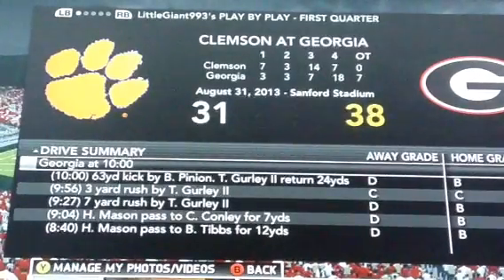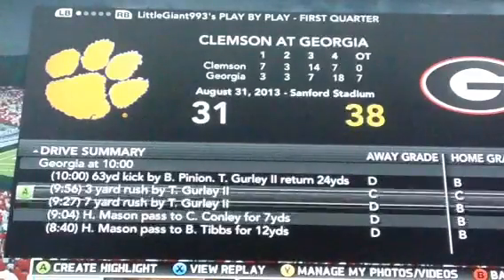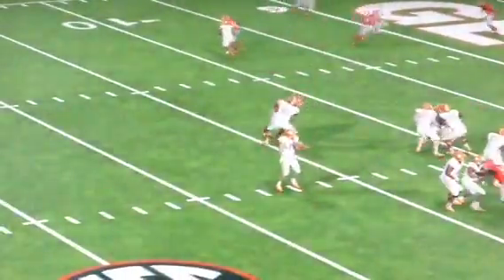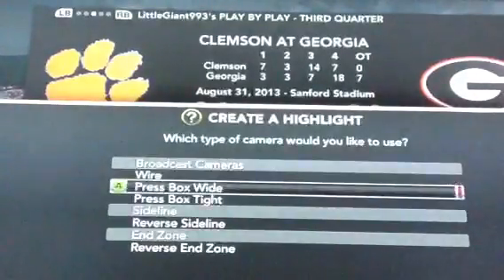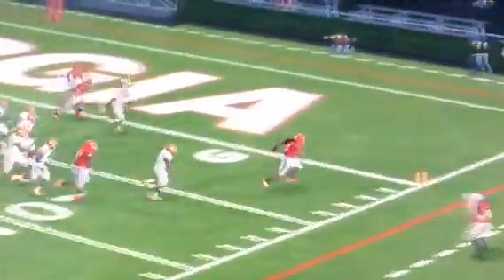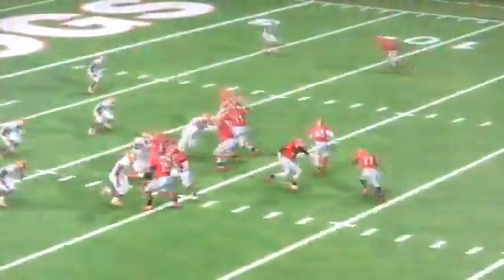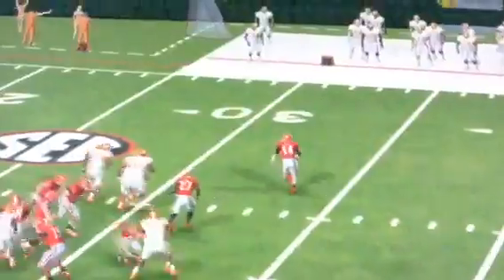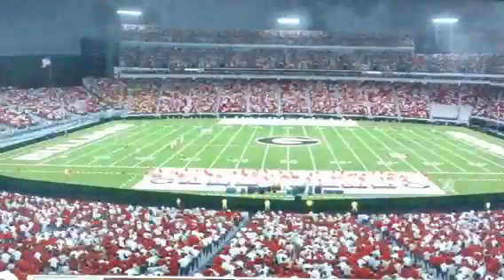Ncaa 14 Georgia dynasty s1g1 vs clemson